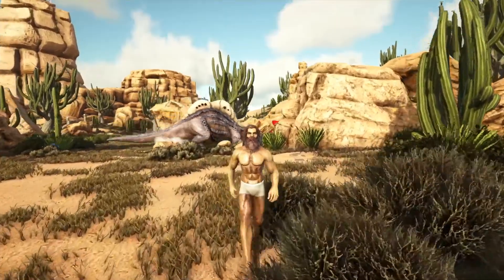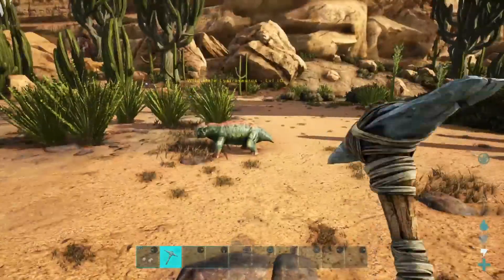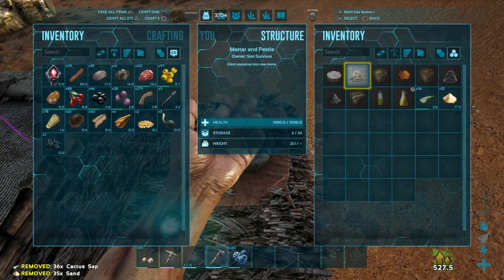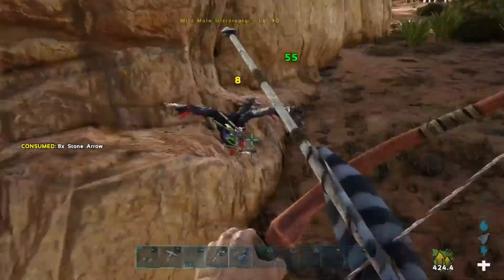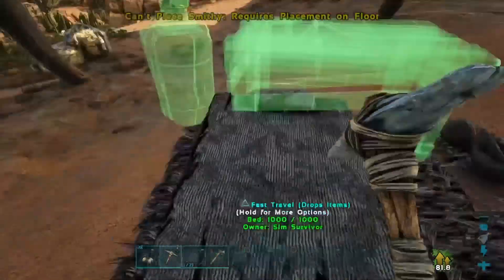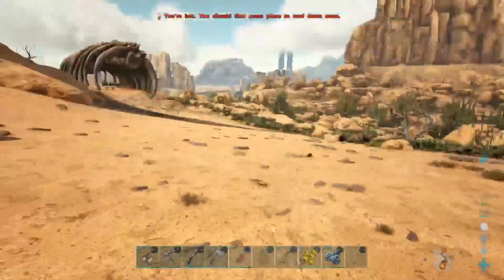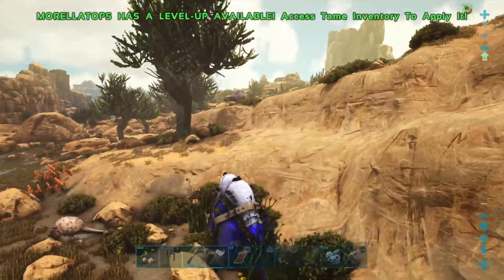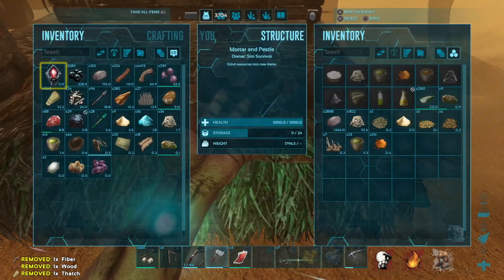Scorched Earth Day 1 Ark Survival Evolved Completion E20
After defeating the Alpha OverSeer on the Island we wake up on scorched earth to begin our next trial of the simulations.